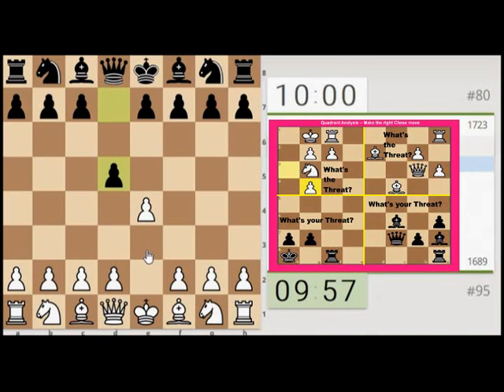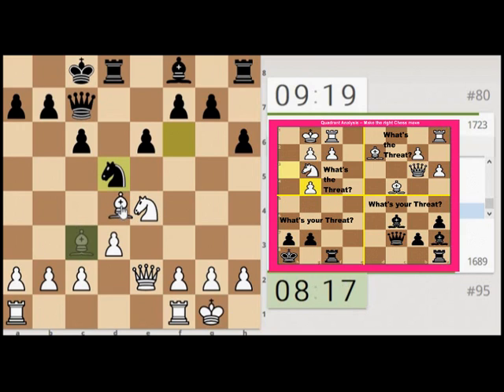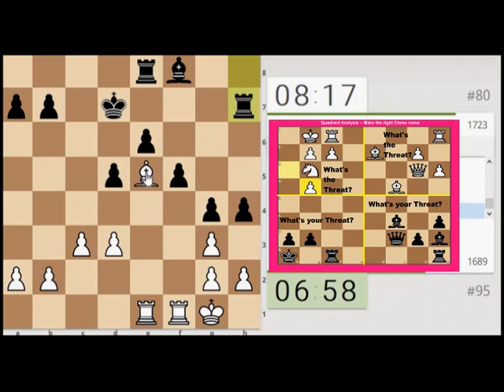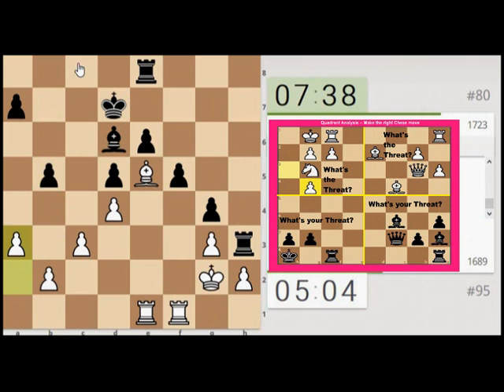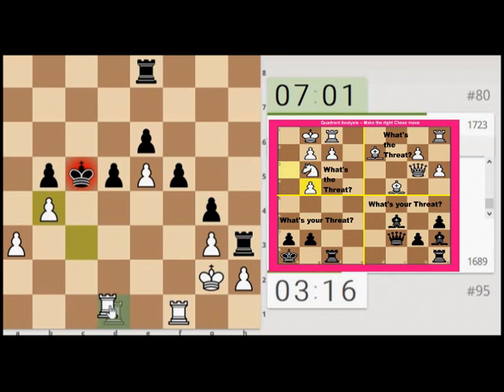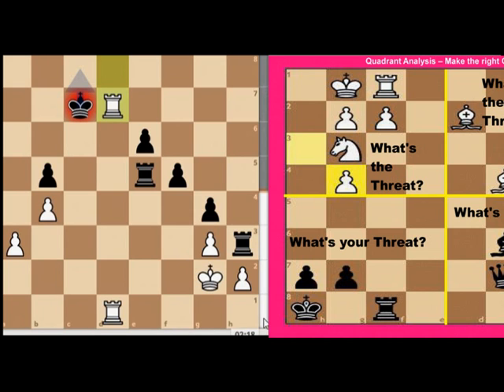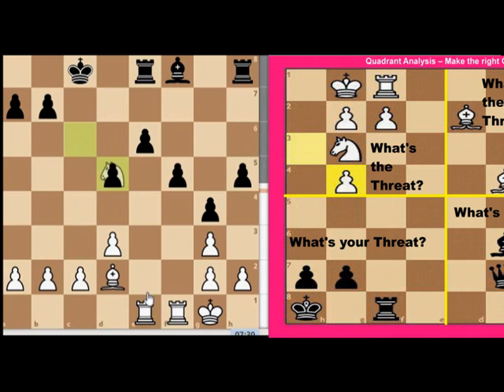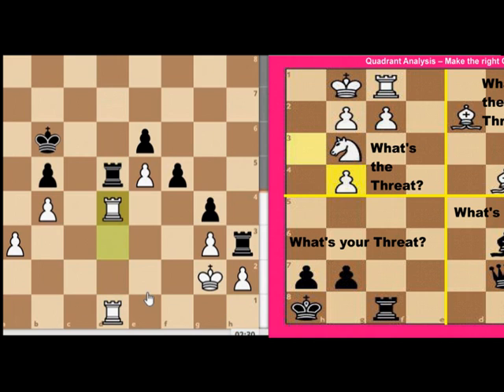Chess Train Proactive defence